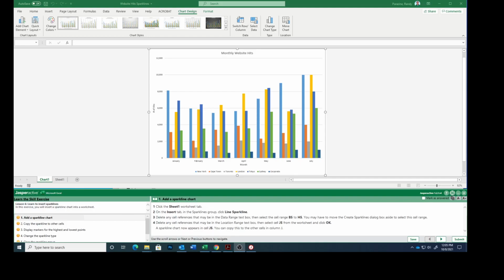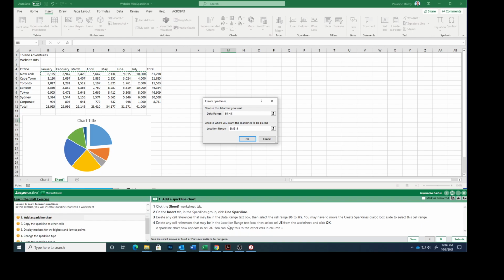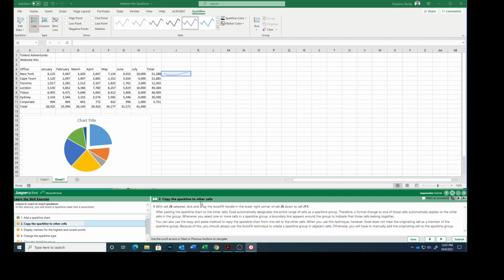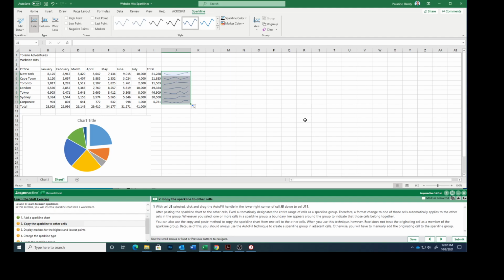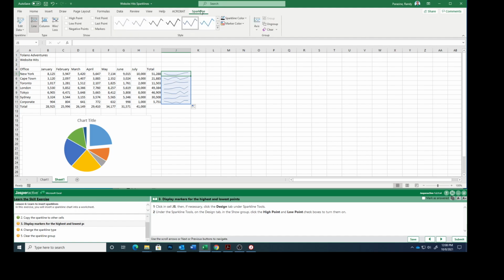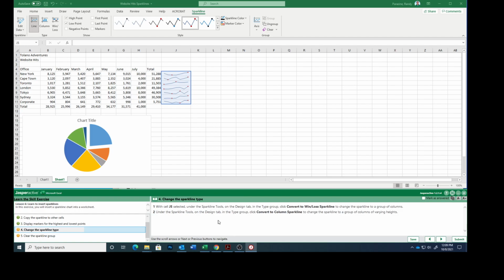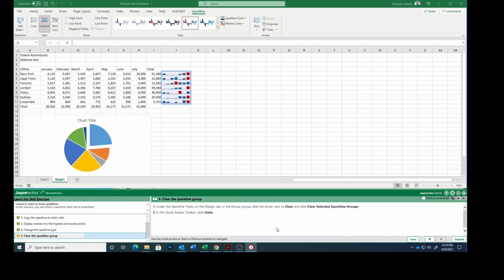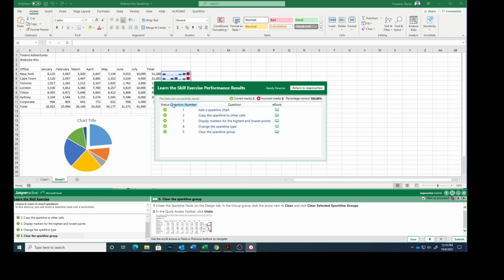Excel Lesson 6g Using Sparklines